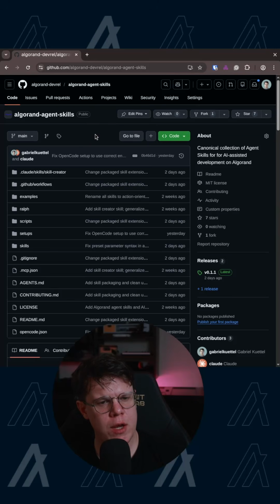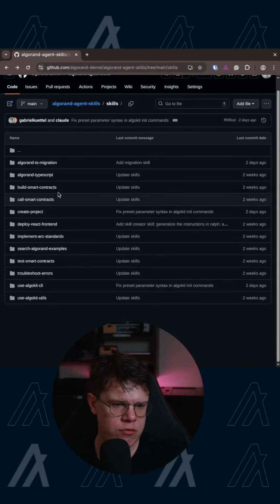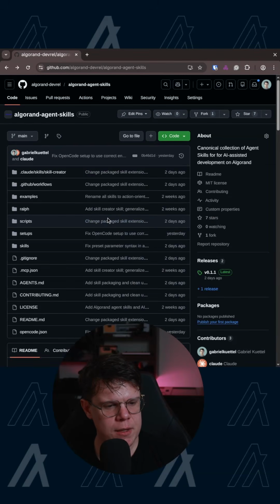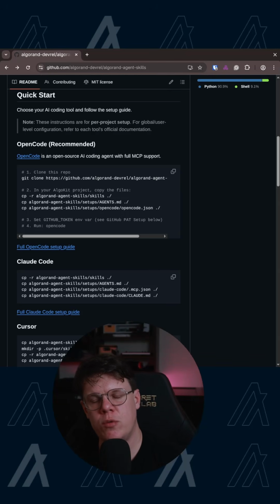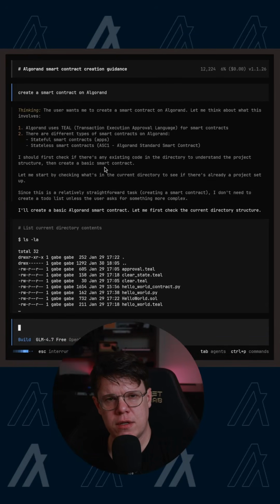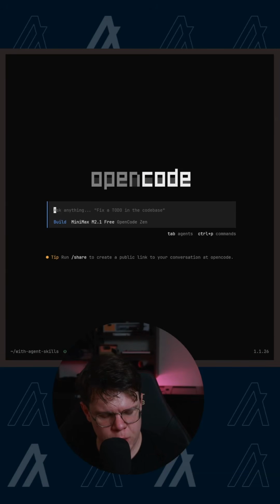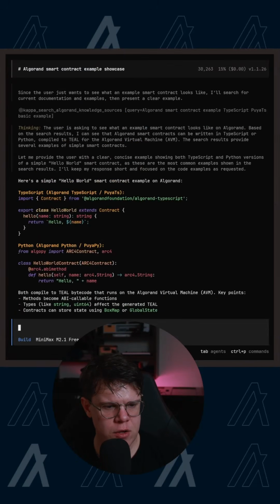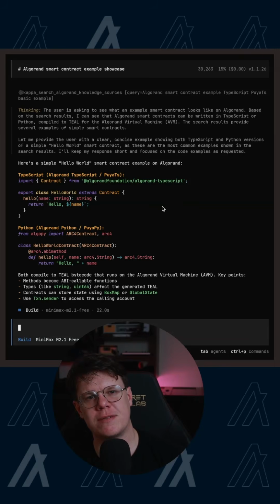VibeCode apps on the Algorand blockchain in minutes with VibeKit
Build and launch VibeCode apps on Algorand in minutes with VibeKit.

Join Senior Developer Relations Engineer Gabriel Kuettel for a walkthrough of how VibeKit simplifies the development process, helping builders go from idea to working application faster. Learn how to streamline setup, reduce complexity, and start creating on Algorand with tools designed for speed and flexibility.

Whether you are experimenting or preparing to ship, this session shows how easy it can be to start building.